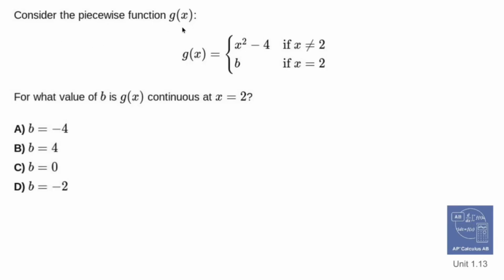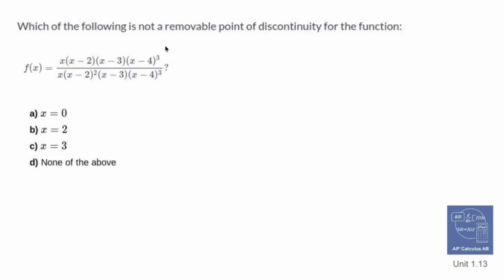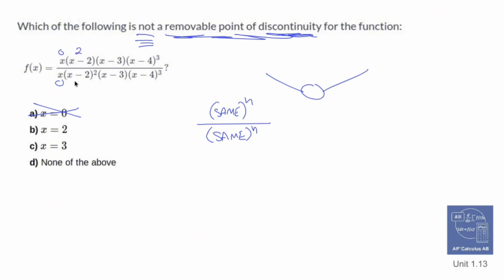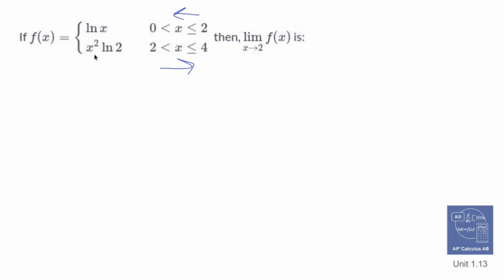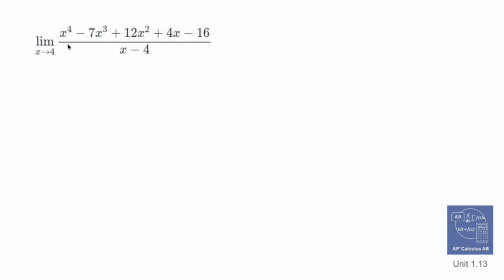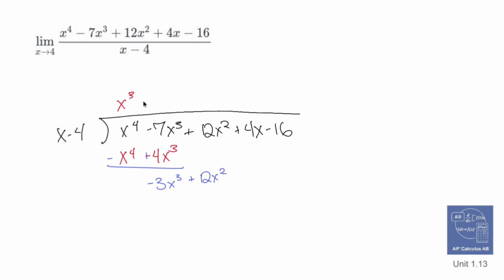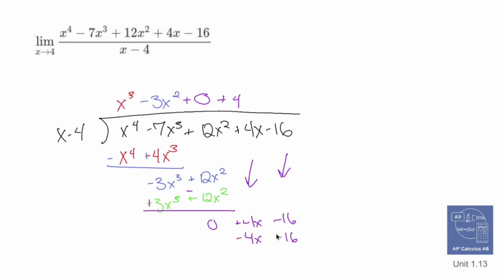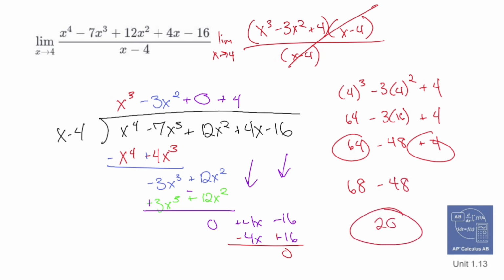AP Calculus AB TOPIC 1.13 Removing Discontinuities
LEARNING OBJECTIVE
LIM-2.C
Determine values of x
or solve for parameters
that make discontinuous
functions continuous, if
possible.
ESSENTIAL KNOWLEDGE
LIM-2.C.1
If the limit of a function exists at a discontinuity
in its graph, then it is possible to remove the
discontinuity by defining or redefining the
value of the function at that point, so it equals
the value of the limit of the function as x
approaches that point.
LIM-2.C.2
In order for a piecewise-defined function to be
continuous at a boundary to the partition of its
domain, the value of the expression defining
the function on one side of the boundary must
equal the value of the expression defining the
other side of the boundary, as well as the value
of the function at the boundary

/ nickperich

Nick Perich
Norristown, Pa